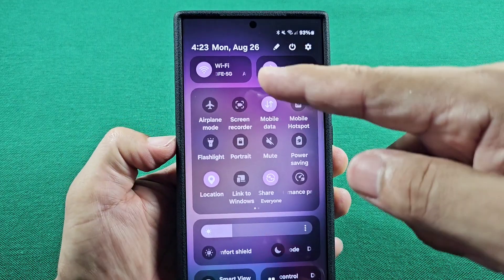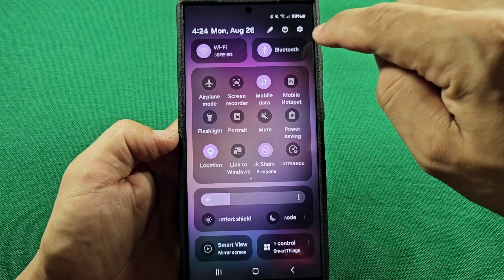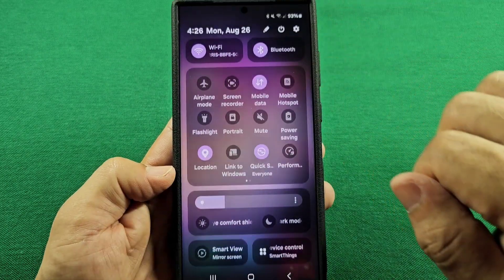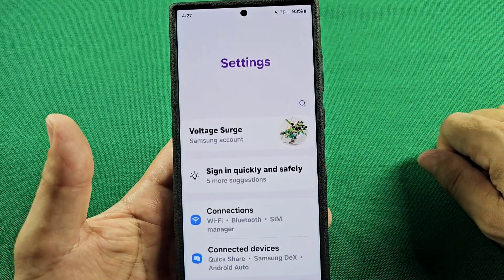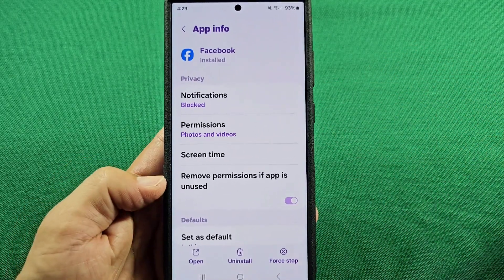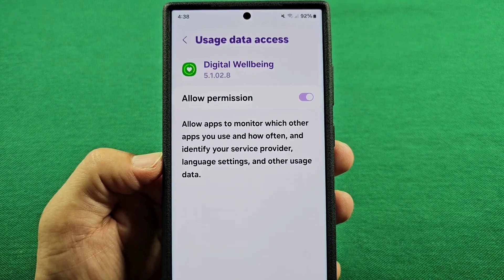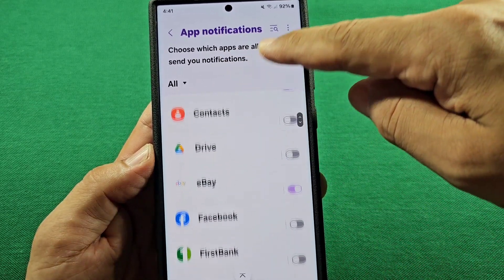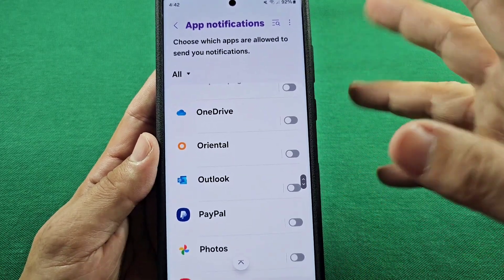Double Battery life for Samsung Android Phone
Here's how you can double to triple your Samsung Galaxy Android phone battery life by making changes to these settings

Some of these settings are running in the background without you knowing causing phone battery to be used constantly. These can help battery draining fix

Some of these features can be turned off and on any time when needed to help reduce usage throughout the day. While some aren't needed they may reduce the processing of your phone speed but doesn't stop you phone from operating completely or reduce it's processing

Wi-Fi scanning, data usage, data gathering, display settings and battery background consumption can all be adjusted

double the battery life of your Samsung Galaxy phone

Samsung Galaxy phones are as follows

Samsung A15
Samsung A16
Samsung A55
Samsung A56